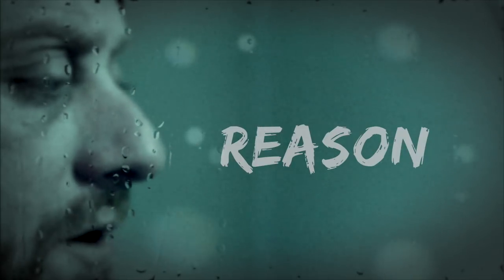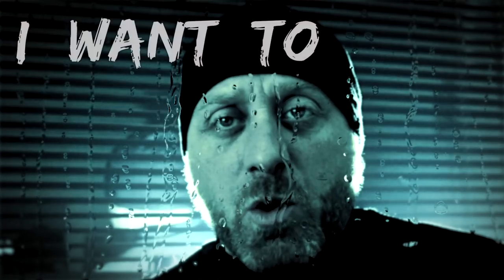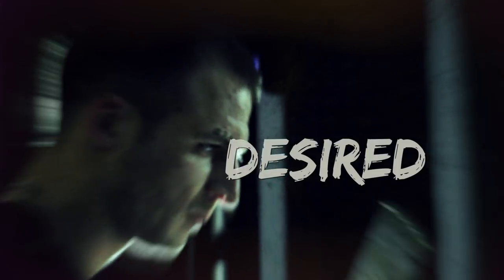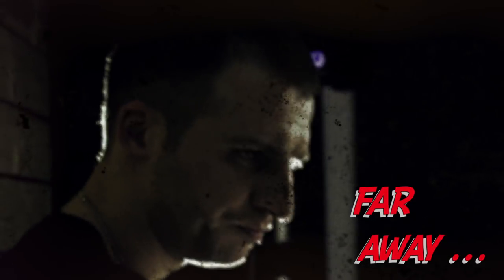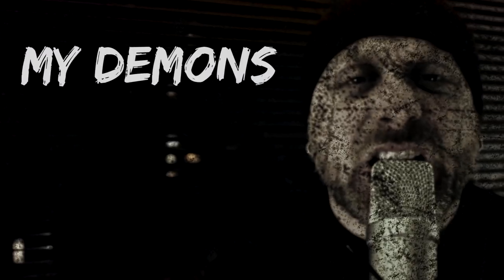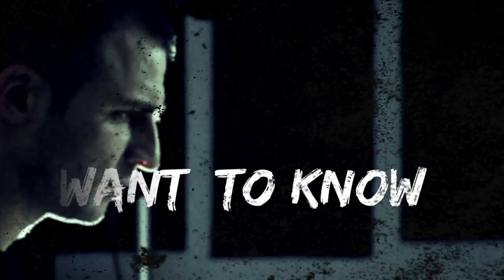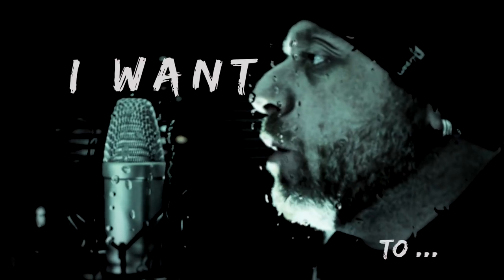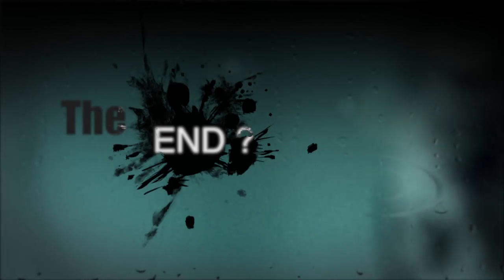Jimmy's Band - War Of Voices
Song written and produced by Jimmy's Band

Vocal & Guitars - Rumen Kurtev (Jimmy)
Bass - Christo Minchev/Alexander Lekov
Drums - Kristian Jelev
Lyrics: NeTi

Recorded and Mixed by Alexander Lekov @ Underhill Music Home
Mastering by Kristian Jelev
Camera & Video Editing - Vultures Studio

Lyrics:

Don’t try to reason, it burns me just like fire,
It’s only me that can feel this dark desire.
I want to go, I want to let go
Don’t think I know, my mind is a liar.

I fight this battle with mirrors of deception
no matter how, I’ll find my own salvation.

I’ll lose the battle in this war of voices
The demons rising against my choices.
Cant look much further I’m so damn tired
I guess I’ll have to burn this mess as I desired.

Hey you, can you help me drown my fears?
I need to go, no time for hope or tears.
I want to know how to quench inside the fire?
Give me your hope and fulfil my last desire.

I’ve burned the house down I’ve built to lock my demons
I’m losing now against these horrid creatures
I only want to see them far away.
so fight is what I’ll do, even if I cannot count on you.

I want to know, I want to know
How to let go, how to drown my fear.
How to let go, how to make it disappear.